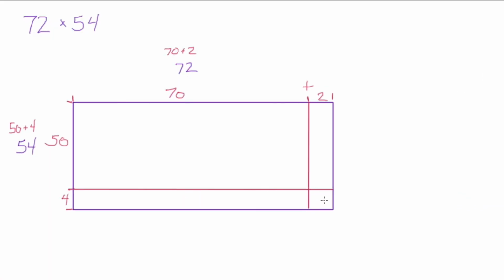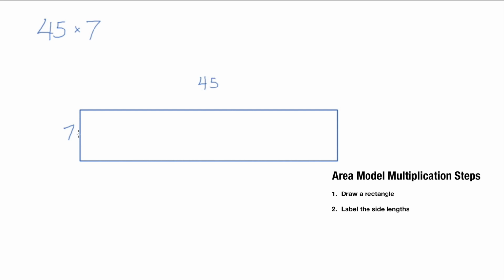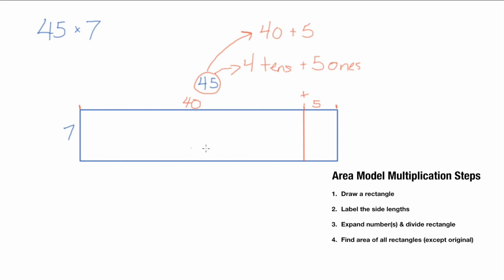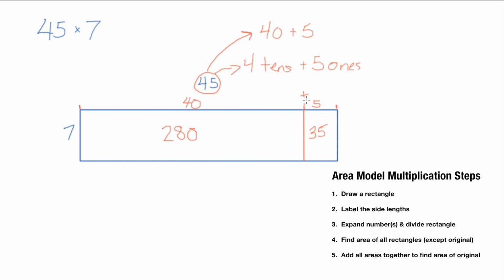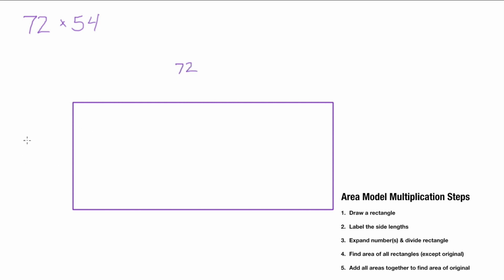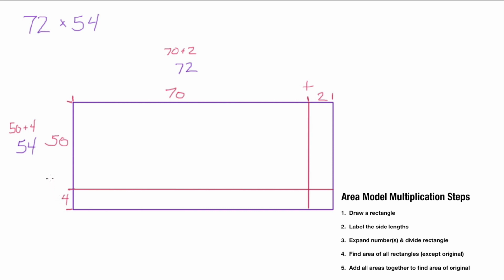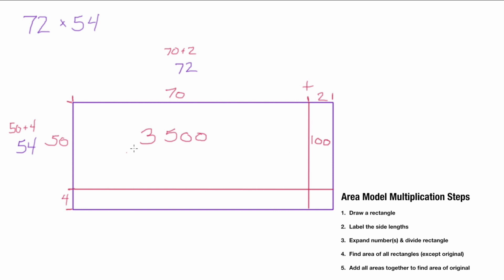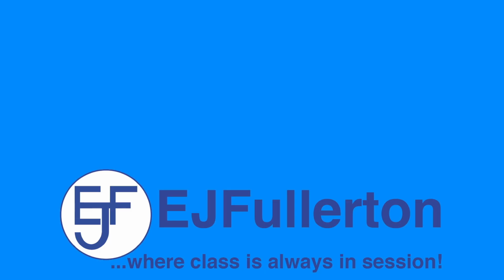Area Model Multiplication - Lesson 1 in Multiplication Series | Number Sense and Numeration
Learn how to use an area model to visually represent multiplication questions. This first video in the Multiplication series is a step leading to using Partial Products and the Standard Algorithm for multiplication. This is one of many lessons about the Number Sense and Numeration Math strand.

I love to hear from my viewers! Please leave me a comment or feedback below (I will do my best to respond to everyone).

Do you have a mathematical or science concept you would like me to explain? If I create a video based on your idea, I will give you a shout-out in the video and description!